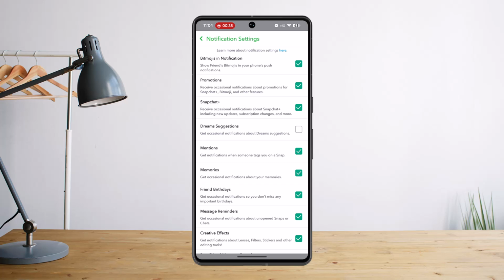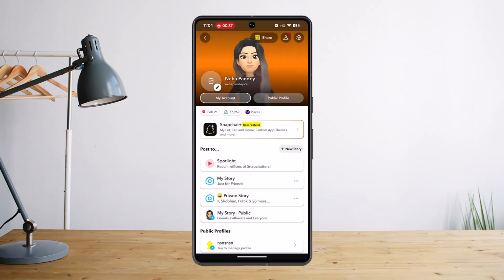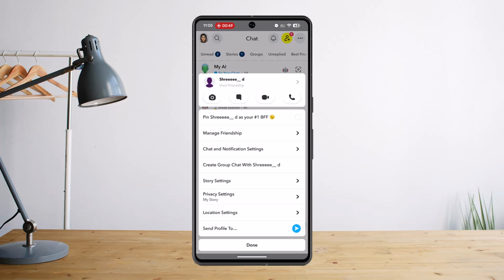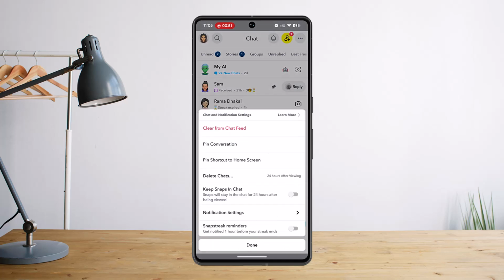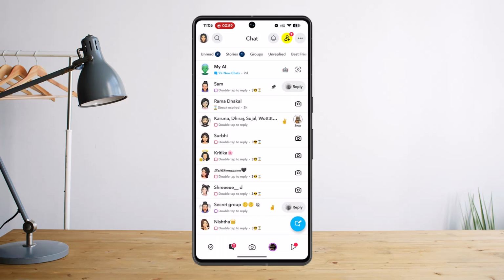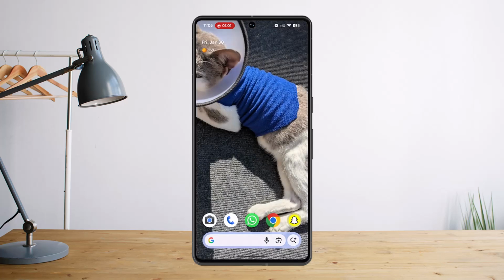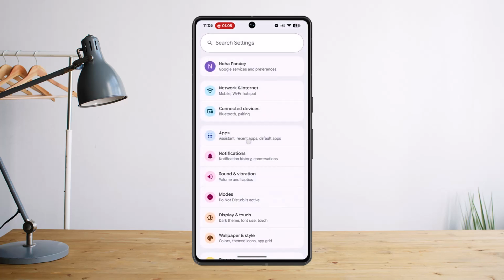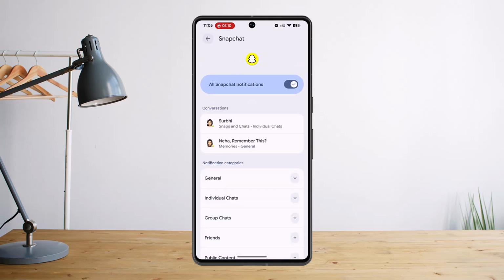How to Fix Snapchat Notifications Not Appearing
This video provides a comprehensive guide on how to fix Snapchat notifications when they're not appearing on your device. The host walks you through multiple solutions to get your notifications back.

The tutorial begins by showing you how to check Snapchat's in-app notification settings. Launch Snapchat, tap your Bitmoji icon in the top left corner, then tap the settings gear icon. From there, navigate to the "Notifications" section and ensure that all notification options are toggled on. If you're missing notifications from specific friends, the host demonstrates how to check individual chat settings. Open the chat with that particular person, access the chat settings, and verify that notifications aren't muted for that contact. If notifications still don't appear after checking in-app settings, the next step is to verify your device's system settings. Go to your device settings, locate the apps section, find Snapchat, and tap on "Notifications" to ensure all notification categories are toggled on at the system level.

Timestamps:
0:00 - Introduction
0:09 - Launching Snapchat and Accessing Settings
0:18 - Enabling In-App Notification Settings
0:29 - Checking Individual Friend Notification Settings
0:51 - Verifying Device-Level Notification Settings
1:08 - Conclusion